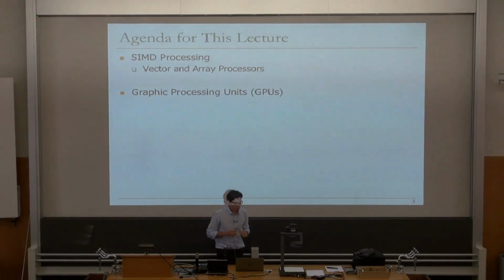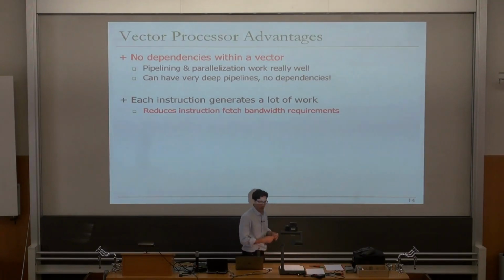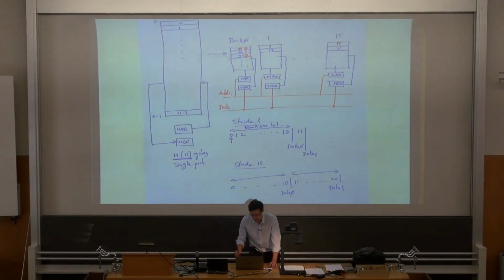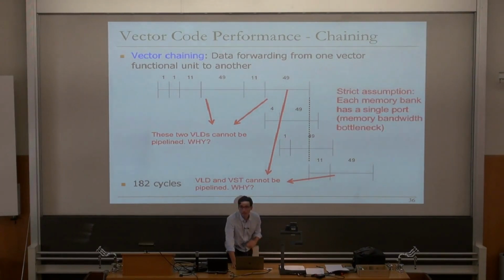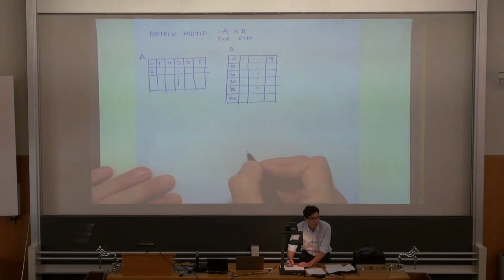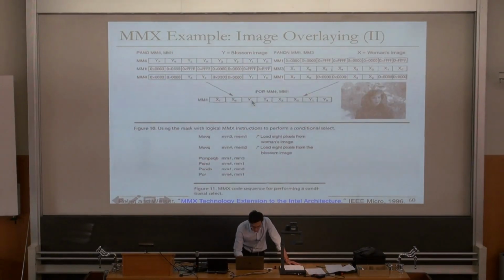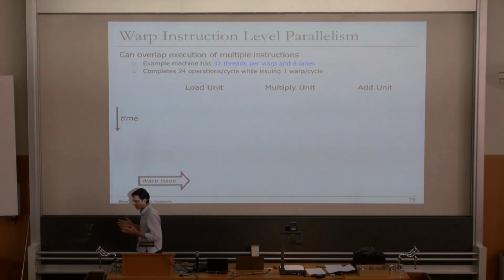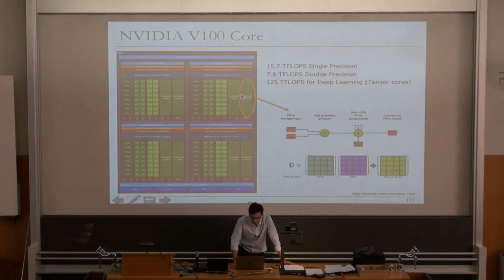Computer Architecture - Lecture 7: SIMD Processors and GPUs (ETH Zürich, Fall 2018)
Lecture 7: SIMD Processors and GPUs
Lecturer: Juan Gomez Luna
Date: October 10, 2018